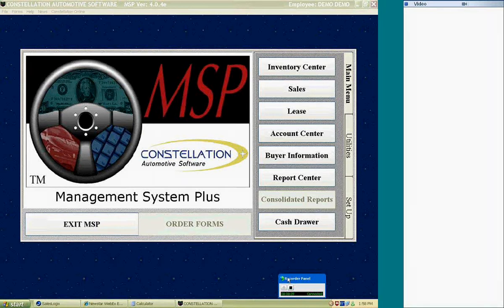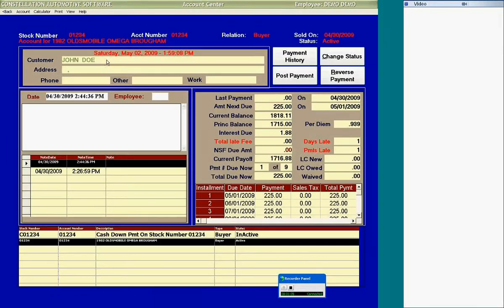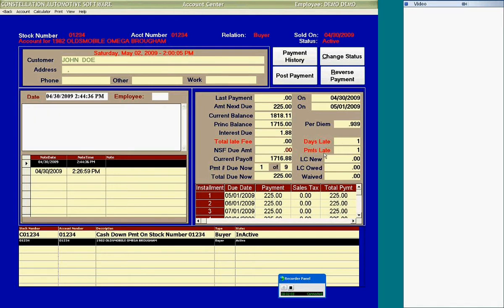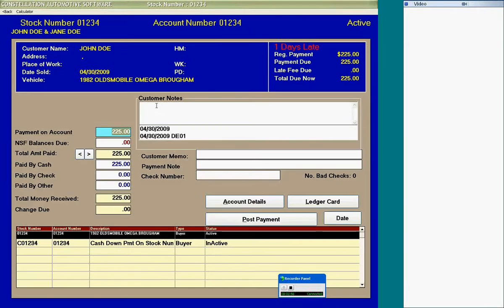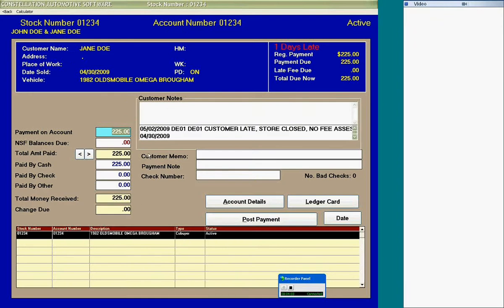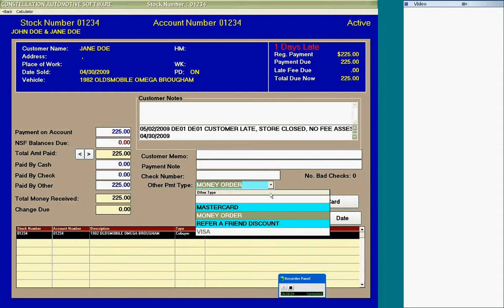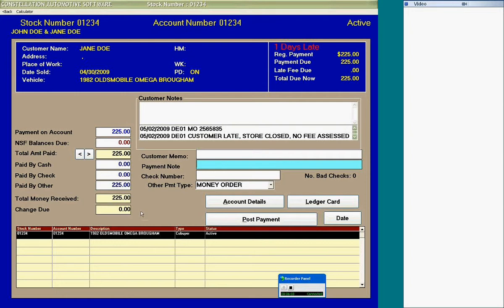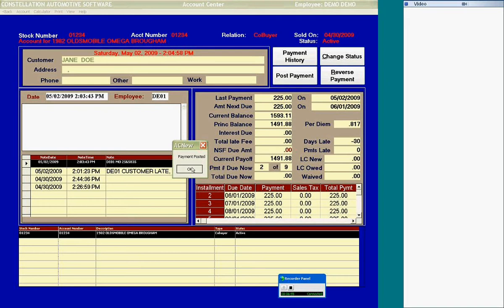MSP Taking a Payment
Investigating the opportunity to start Buy-Here-Pay-Here (BHPH), Lease-Here-Pay-Here (LHPH) or Rent-To-Own (RTO) programs. The power of these options is that the dealer no longer has to rely on third party lenders to consummate the transaction since the paper is maintained in house. This dramatically increases the credit spectrum of customers that the dealer can serve and the profit opportunities of each transaction.